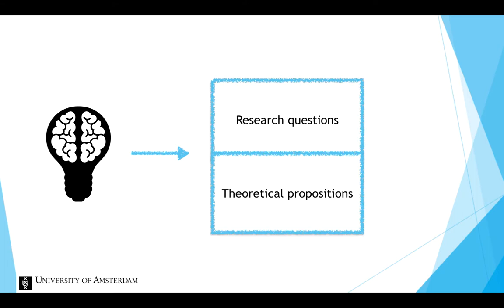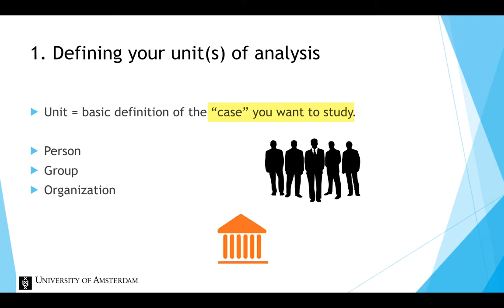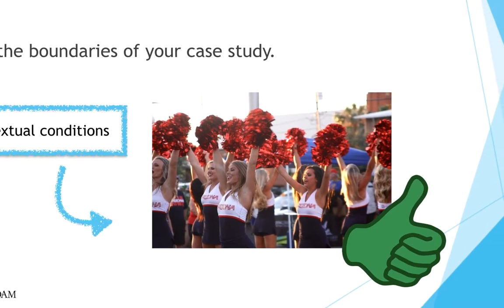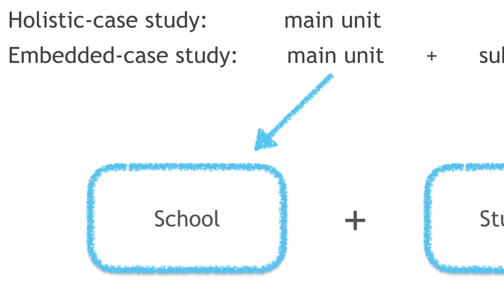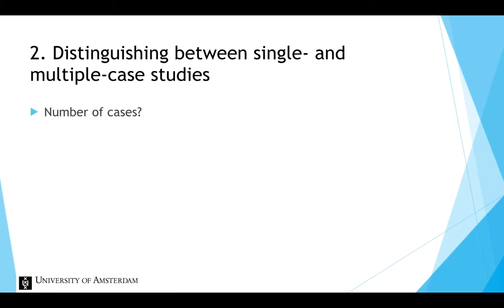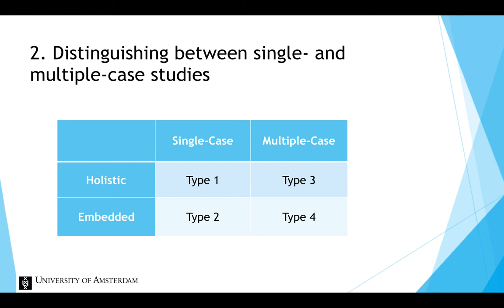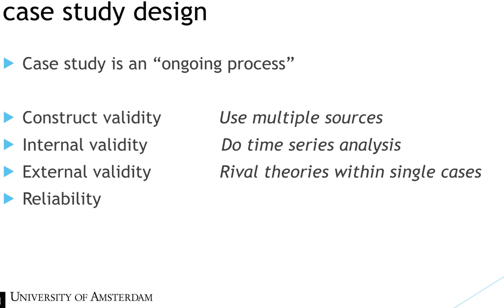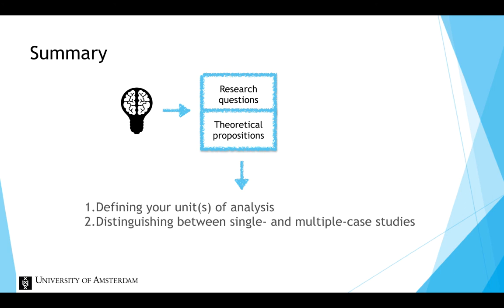Designing a Case Study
This video provides an introduction to designing a case study.